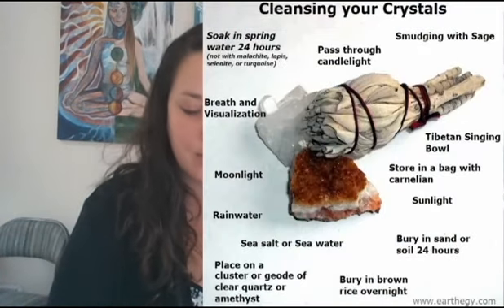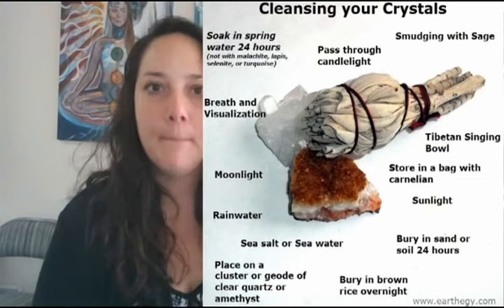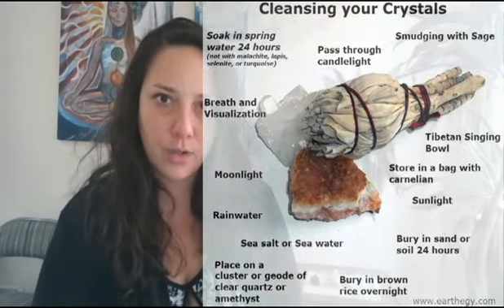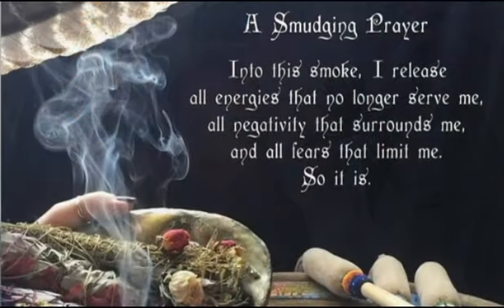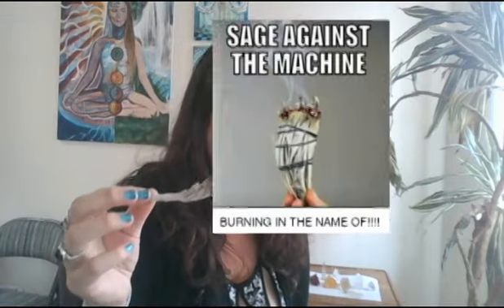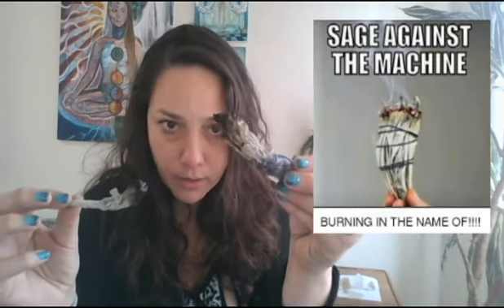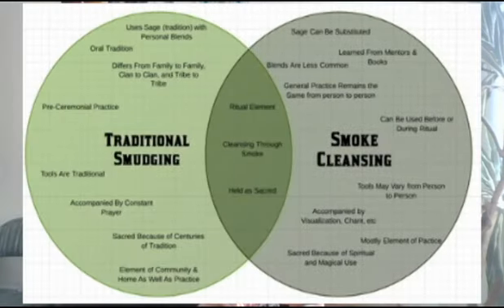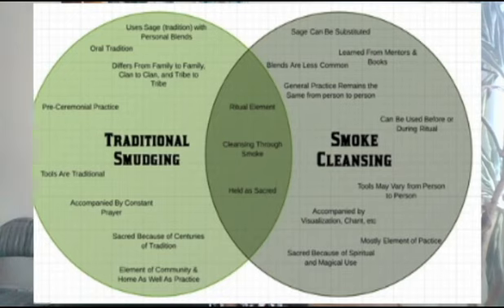Smudging and Cleansing your Crystals with Sage and Palo Santo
This is an excerpt from my crystal cleansing video about using smoke to clear your crystals of negative energy.